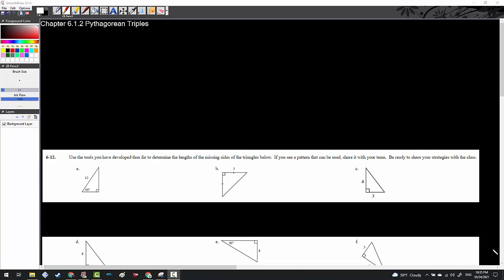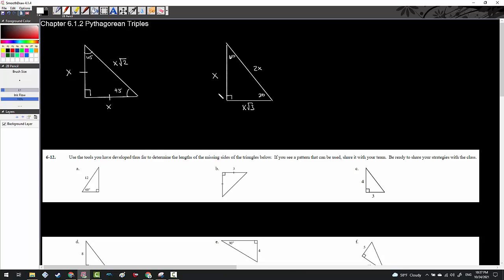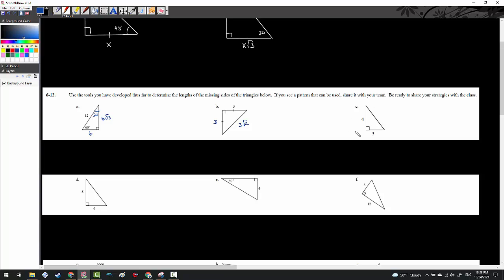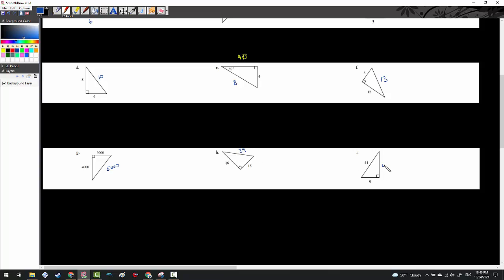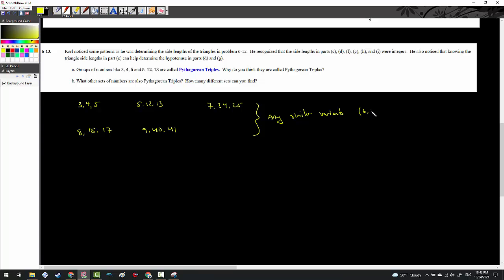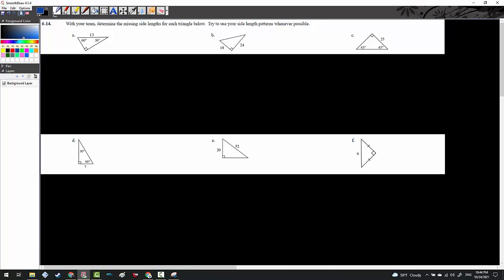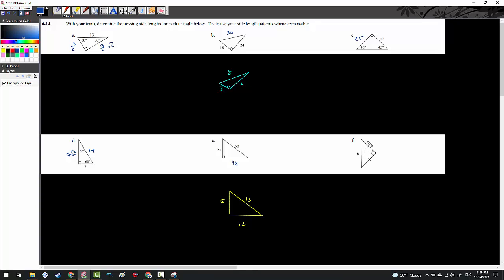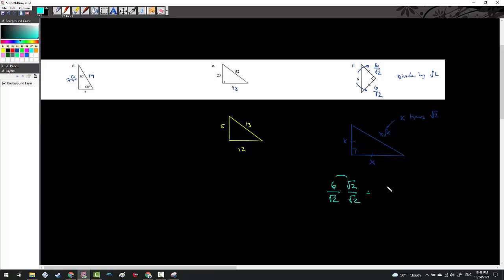Chapter 6 1 2 Pythagorean Triples